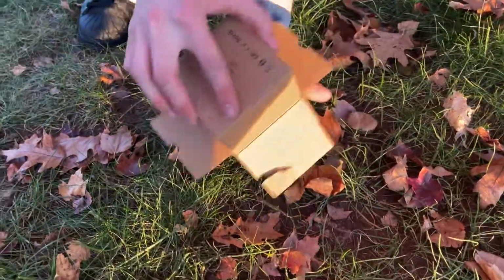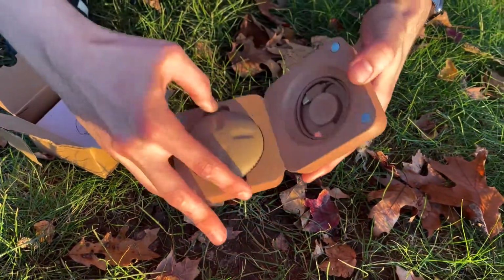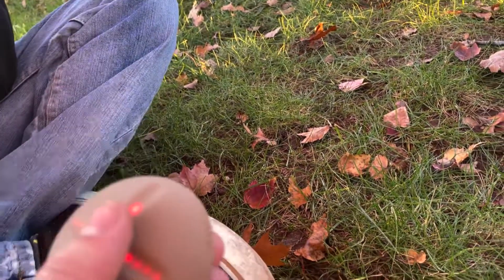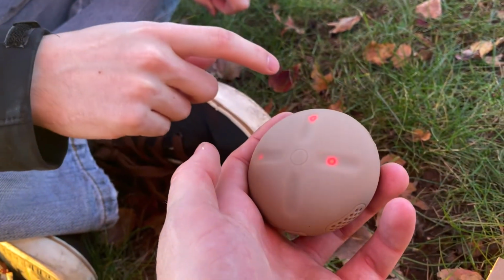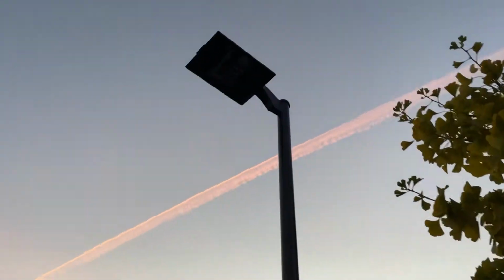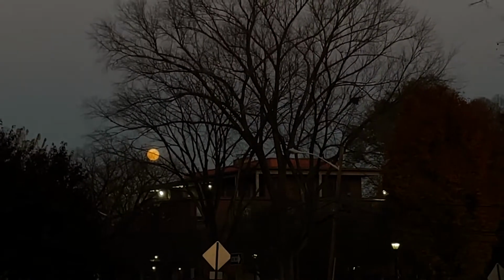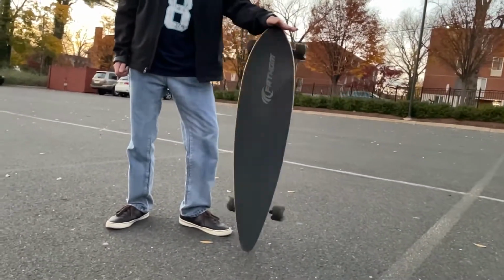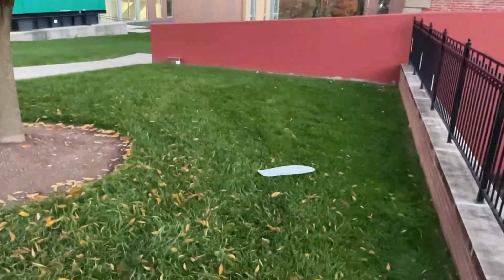yeezy stem player unboxing & first impressions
first impressions on the donda stem player